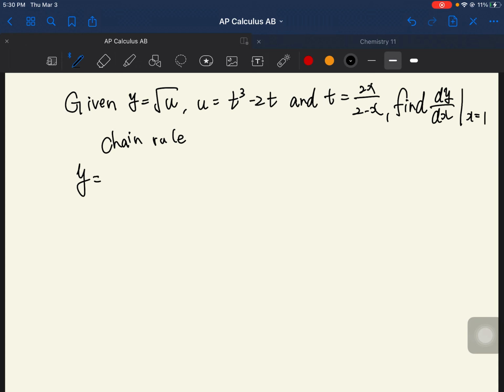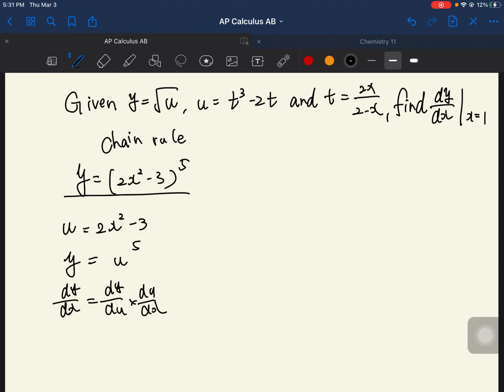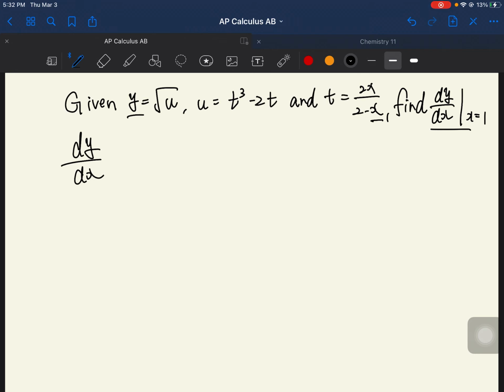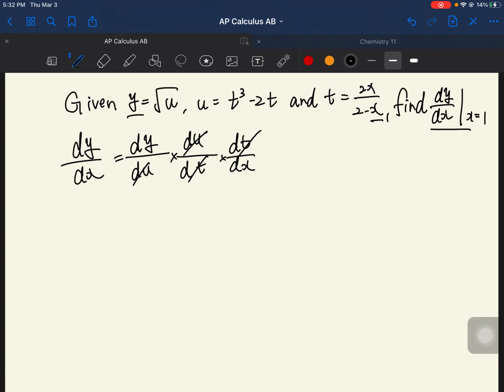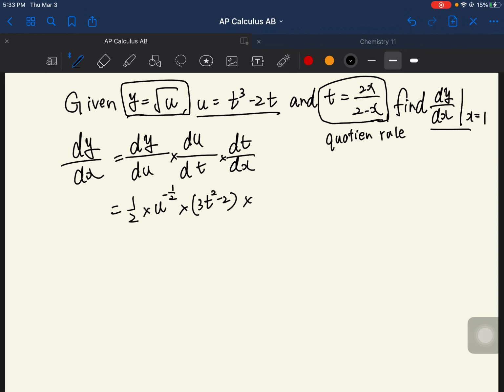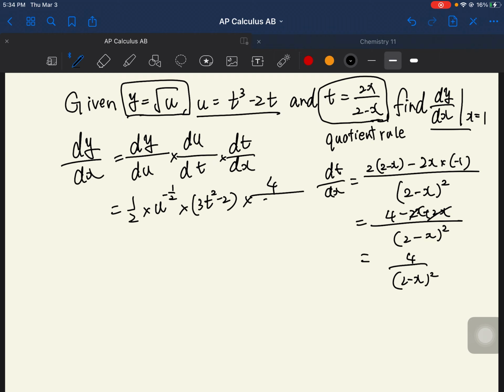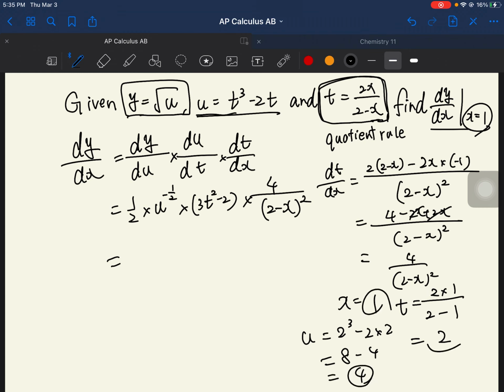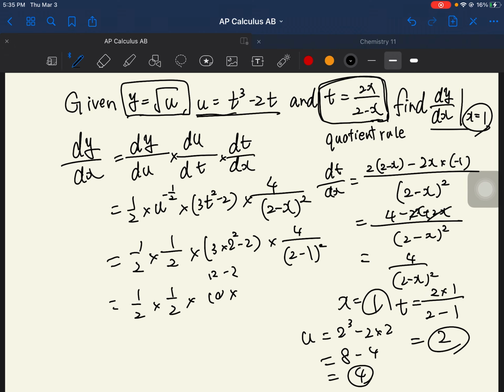Chain Rule 2 | Derivatives | AP Calculus AB